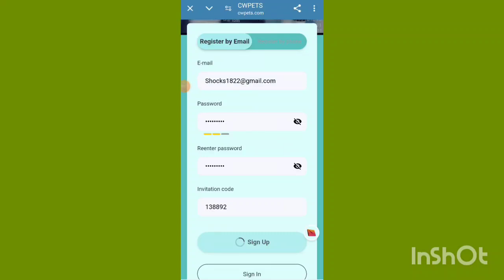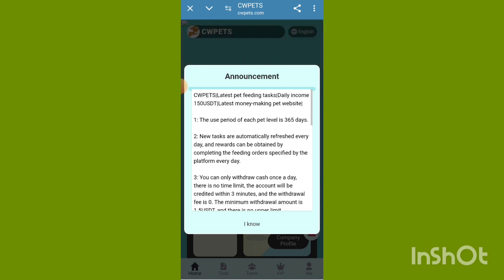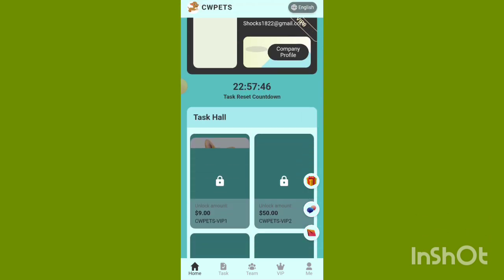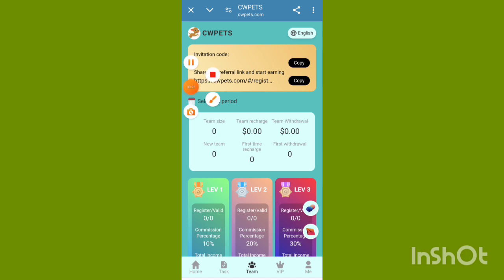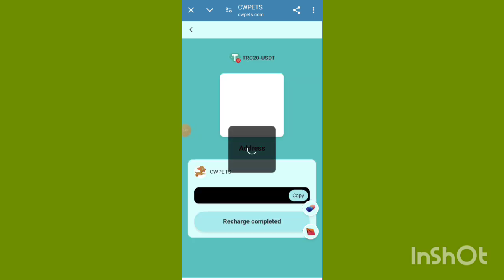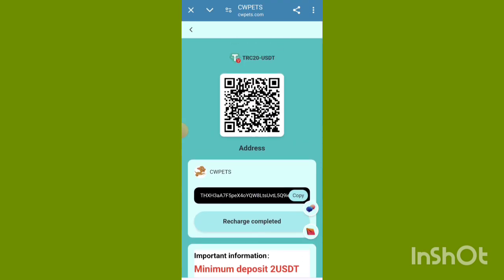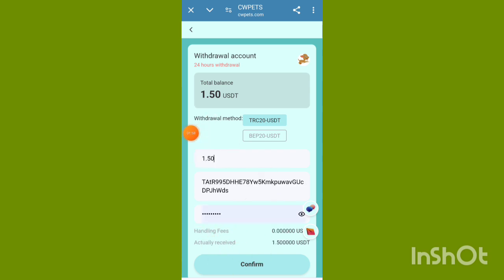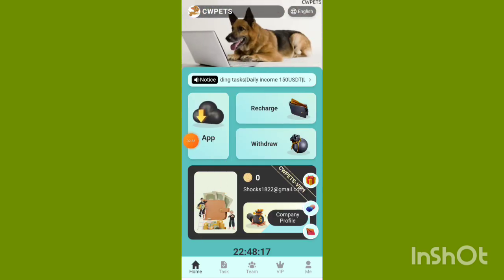Earn 100USDT every day | New CWPETS money-making website | Income from pet feeding internet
CWPETS|Latest pet feeding tasks|Daily income 150USDT|Latest money-making pet website|

1: The use period of each pet level is 365 days.

2: New tasks are automatically refreshed every day, and rewards can be obtained by completing the feeding orders specified by the platform every day.

3: You can only withdraw cash once a day, there is no time limit, the account will be credited within 3 minutes, and the withdrawal fee is 0. The minimum withdrawal amount is 1.5USDT, and there is no upper limit.

If a user invites a subordinate to top up 50 USDT for the first time, he or she will be able to participate in a lucky draw, with a maximum reward of 8,000 USDT.

CWPETS-VIP1 level: 9USDT, 1.5USDT per day, 45USDT per month
CWPETS-VIP2 level: 50USDT, 9USDT per day, 270USDT per month
CWPETS-VIP3 level: 150USDT, 25USDT per day, 750USDT per month
CWPETS-VIP4 level: 450USDT, 75USDT per day, 2250USDT per month
CWPETS-VIP5 level: 1200USDT, 200USDT per day, 6000USDT per month
CWPETS-VIP6 level: 2700USDT, 450USDT per day, 13500USDT per month
CWPETS-VIP7 level: 5400USDT, 900USDT per day, 27000USDT per month
CWPETS-VIP8 level: 12000USDT, 2000USDT per day, 60000USDT per month
CWPETS-VIP9 level: 30000USDT, 5000USDT per day, 150000USDT per month
CWPETS-VIP10 level: 60000USDT, 10000USDT per day, 300000USDT per month

A: What are the rewards for inviting subordinates?
B: When registering and recharging using the invitation code, the three-level commission ratio is as follows:

Level 1 members 12%, the other party recharges 1000USDT, you get 120USDT
Level 2 members 3%, the other party recharges 1000USDT, you get 30USDT
Level 3 members 1%, the other party recharges 1000USDT, you get 10USDT

A: What currency is used for settlement?
B: Only USDT currency can be used for deposit investment, and TRC20 and BEP20 networks can be selected.
A: How many days of membership can each member pet level enjoy?
B: The validity period of each membership level is 365 days.
A: Can I withdraw cash normally during holidays?
B: There are no holidays in the financial industry. You can withdraw cash 24 hours a day and the funds will be credited to your account instantly.